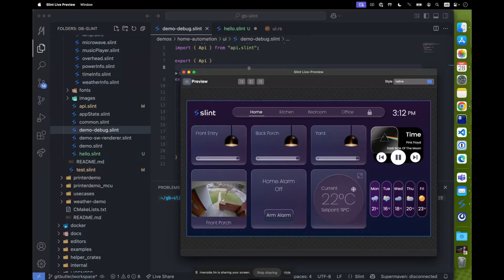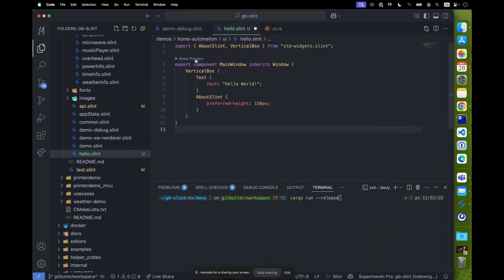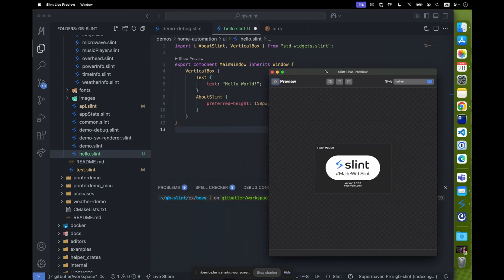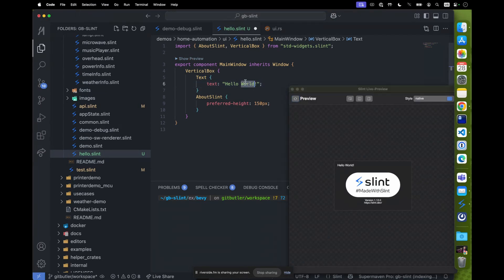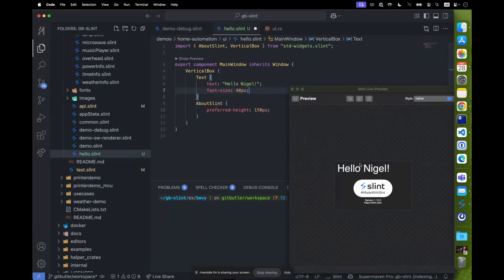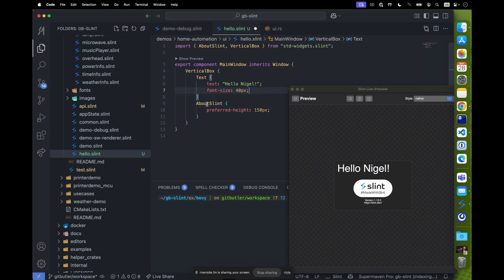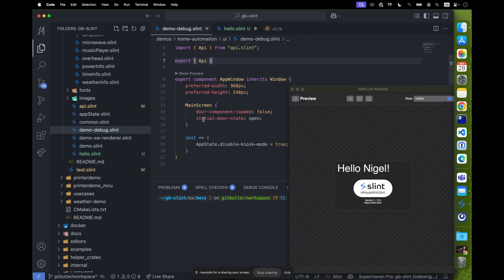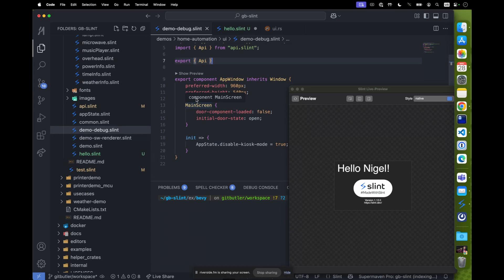The Fastest Way to Build Embedded UIs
Designing UIs for embedded devices doesn't have to be painful. In this video, we speak with Nigel from Slint, an open-source, cross-platform GUI framework built for embedded engineers and developers who want a modern, declarative way to create responsive interfaces - with minimal code and no design bottlenecks.

Whether you're building a home automation dashboard, an industrial interface, or a printer UI on a bare-metal MCU, Slint can help you ship faster without sacrificing performance or memory.

⏱️ Timestamps:
0:00 – Why embedded UI development is a nightmare
0:16 – What is Slint and what platforms it supports
1:20 – GUI dev is painful… and Slint fixes that
2:30 – How Slint's declarative language works
3:45 – Can non-developers use Slint?
4:40 – What about memory usage on MCUs?
6:00 – Live demo: Hello World to full dashboard
8:30 – Does Slint perform well?
9:35 – Why use Slint over other GUI frameworks?